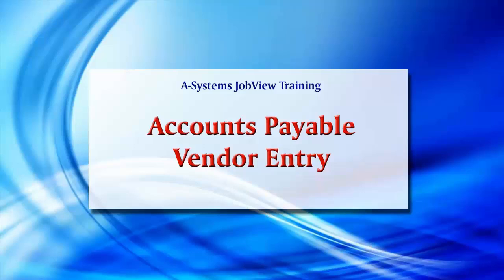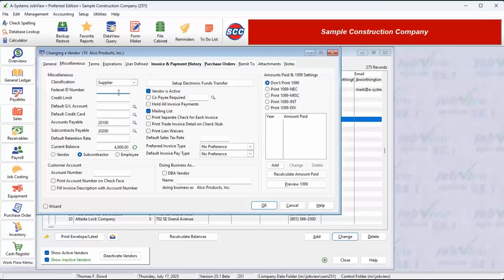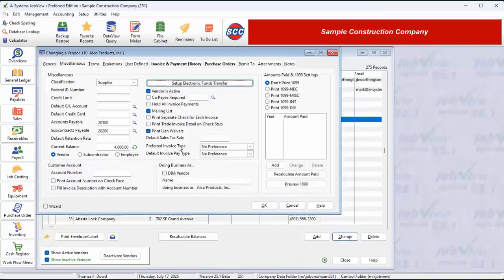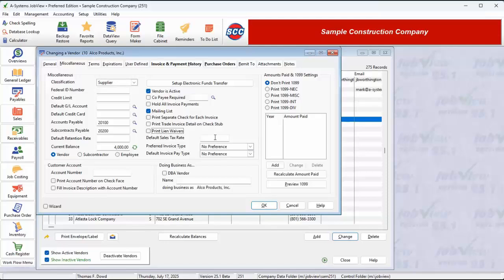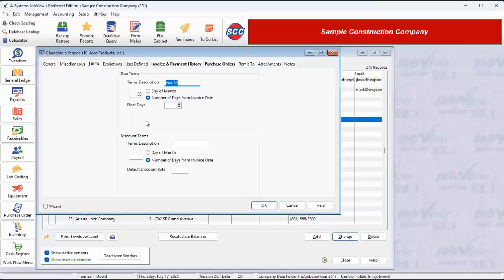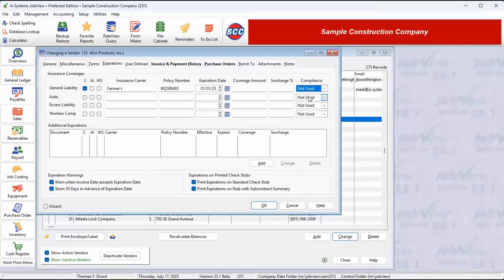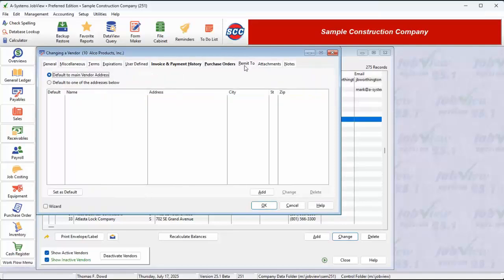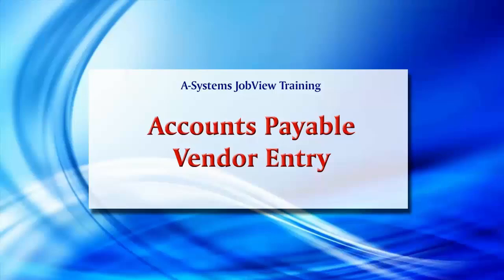AP Vendor Entry